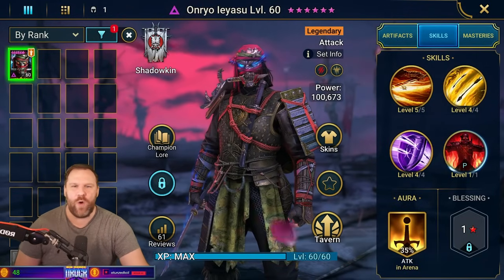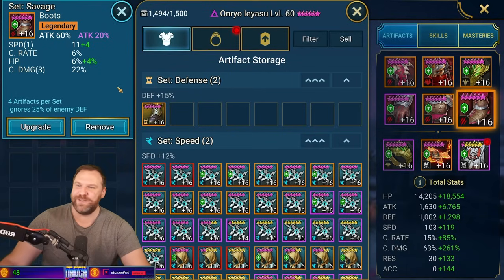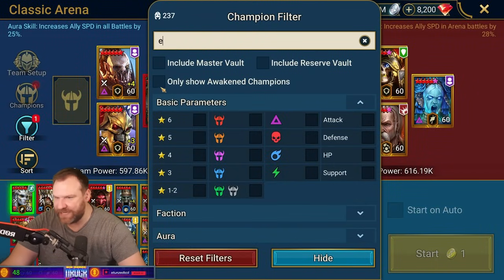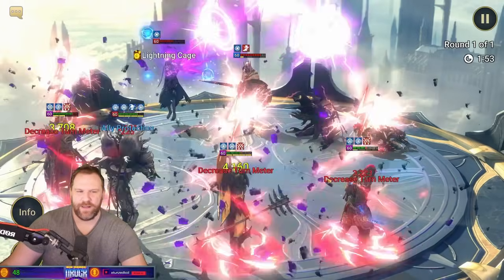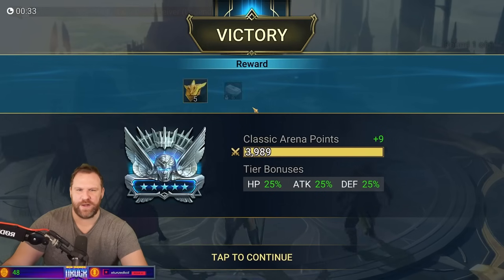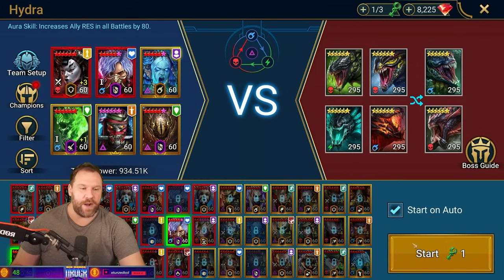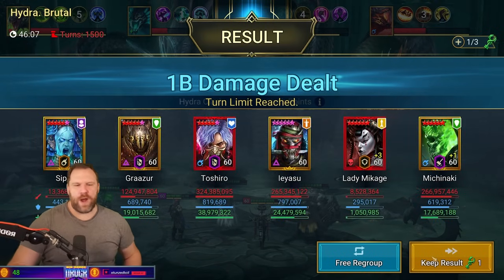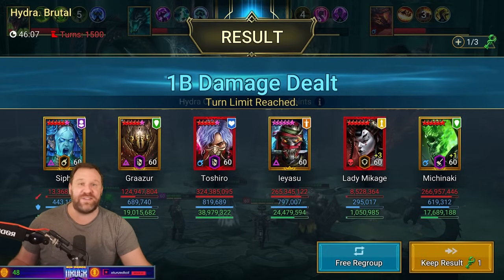I PULLED IEYASU!! Now Let's See if He DOMINATES Arena and Hydra!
This channel is dedicated to making people laugh and building a supportive community.
Welcome to the Drock Fam!